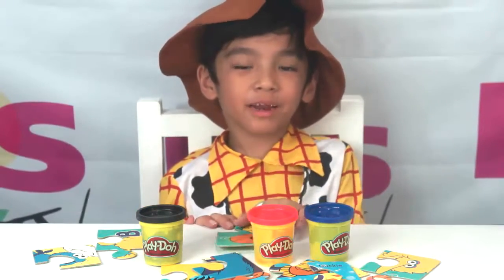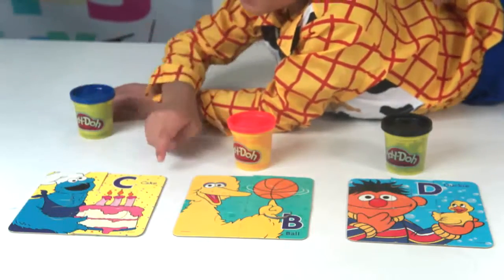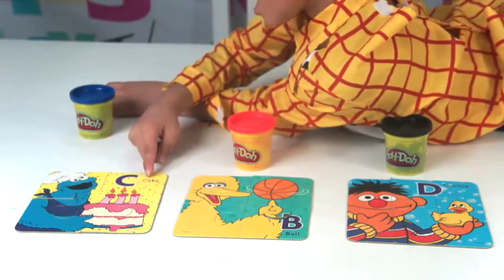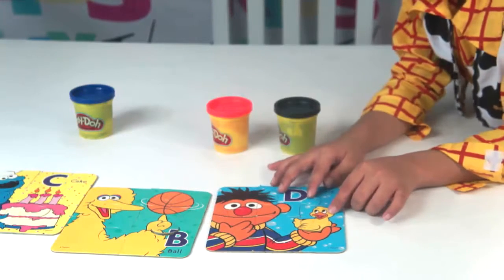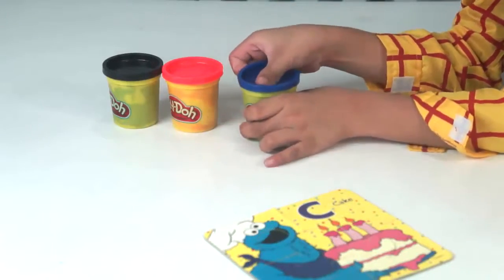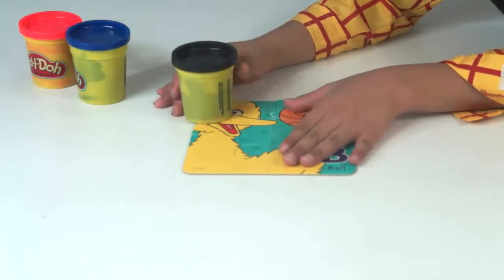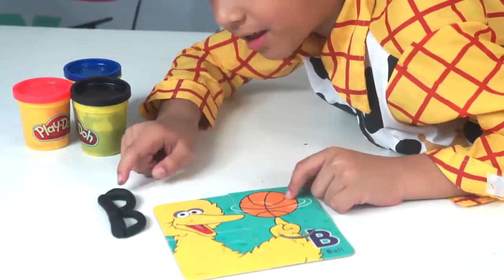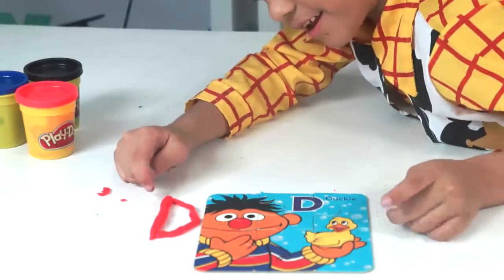Sesame Street Puzzle Numbers with Play-Doh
Hi Kids!!! Welcome to the Toy Patrol Channel!!! We're here today with our Woody Toy Patrol Santino and we're going to solve Sesame Street Puzzle game. Santino will also teach us about numbers and he'll show us how to write them using Play Doh plus.

Puzzles are always a great choice for a fun evening at home with the family. Let's try to solve these puzzles from Sesame street. So we have Cookie Monsterholding a cake and "Cake starts with letter C. Then we have Big Bird holding a Ball which starts with letter "B". Then we have Ernie that has a duckie which starts with letter "D". Now we're going to make letters C, B and D using Play Doh.

Learning alphabet letters  and numbers using PlayDoh means double the fun. Play Doh is both educational and fun for young children to play. It is affordable and great for both boys and girls. It develops their imagination through role-play, while helping to develop their fine motor skills, problem solving skills and memory, solving puzzles and memorizing the names of fruits, vegetables and colors. Teaches independent play.

Play-Doh and all related characters are trademarks of Hasbro. The Play-Doh brand’s mission is to spark children’s imaginations and inspire creativity in their lives. Kids can enjoy silly tactile fun while helping to build fine and gross motor skills.